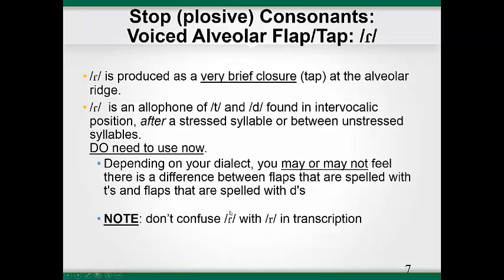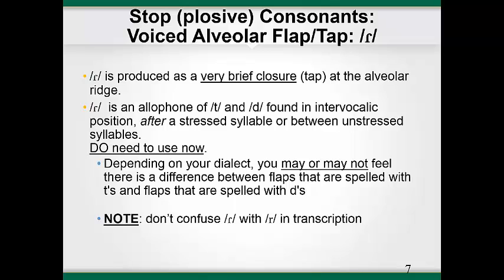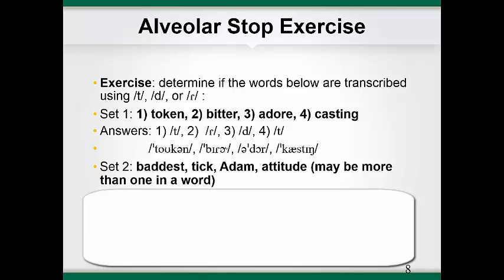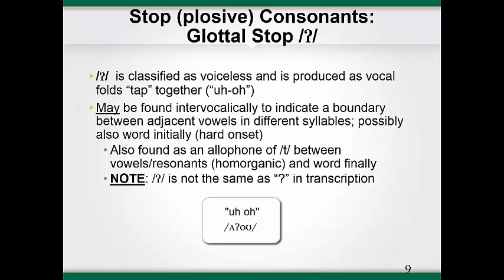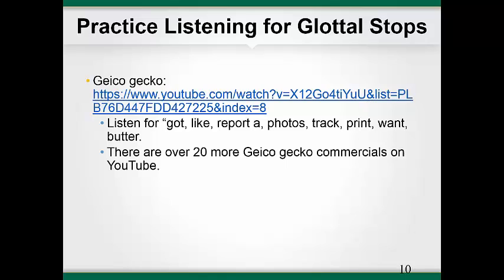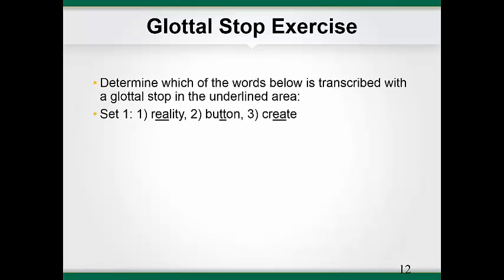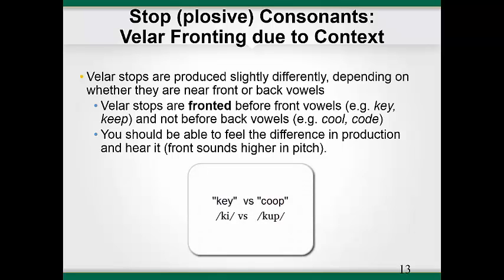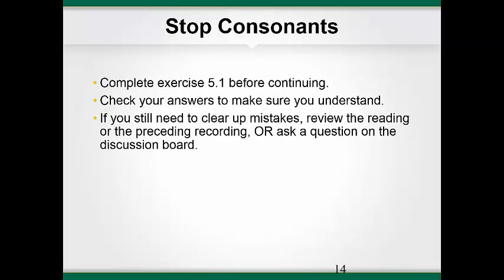m4 spa3112 Consonants Part2A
Intro to Phonetics, Module 4, Part 2 (2 of 2)
Stop Consonants, continued